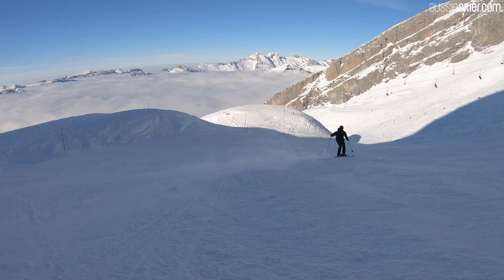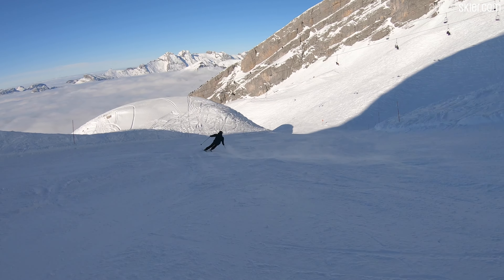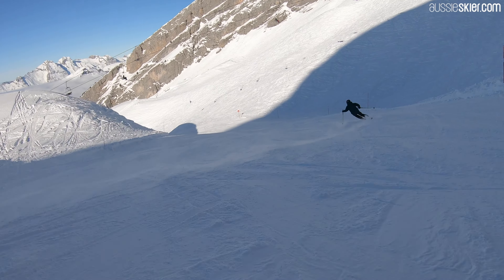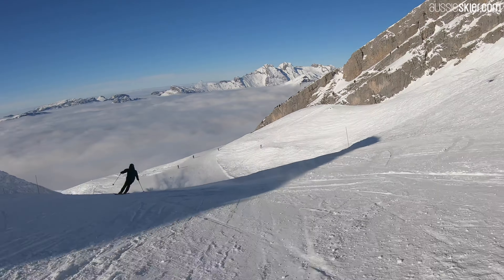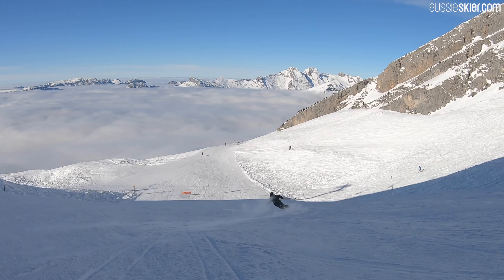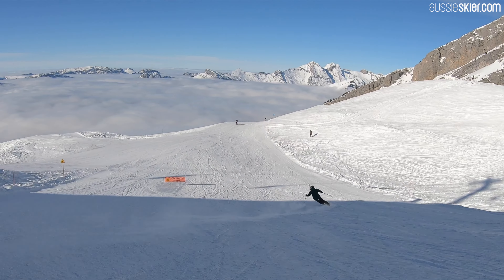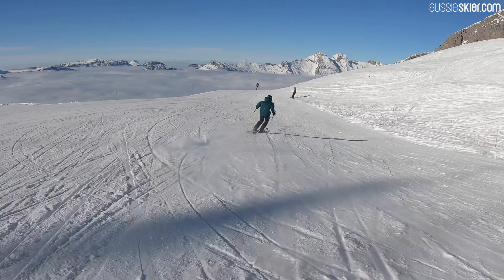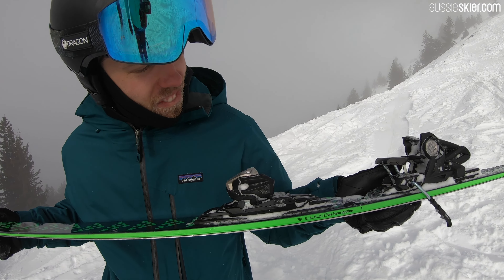Black Crows Captis 2024 Ski Review